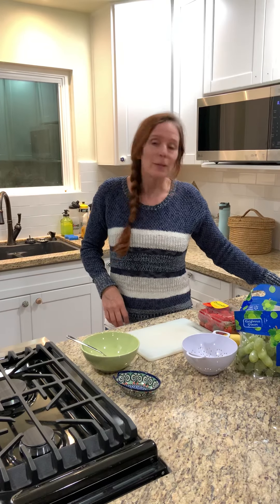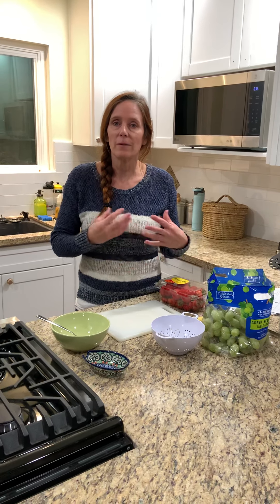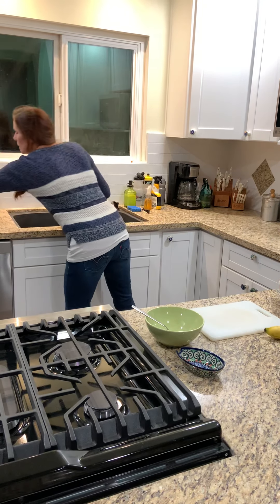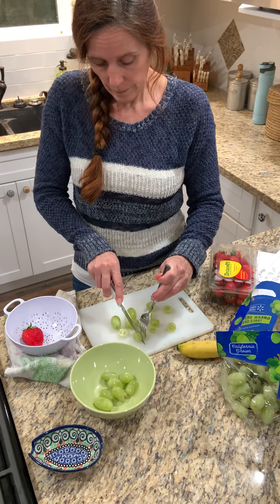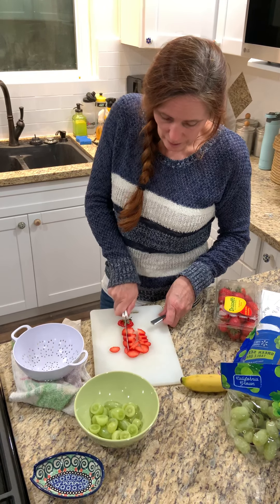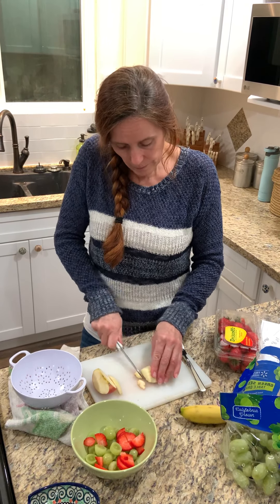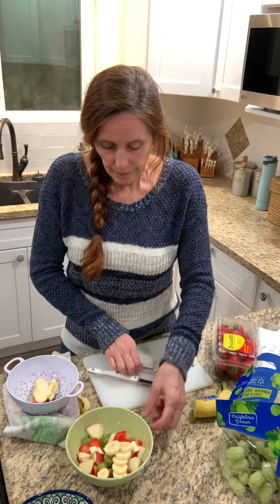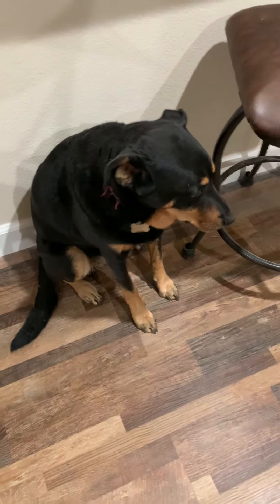Cooking: making a fruit salad